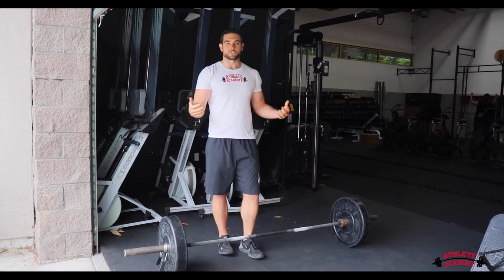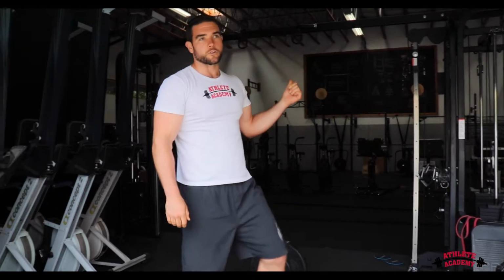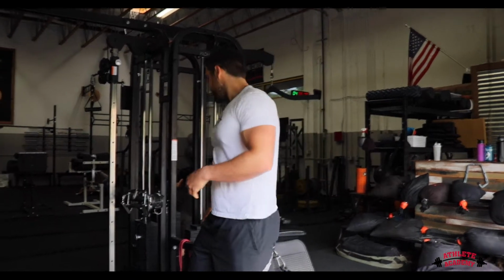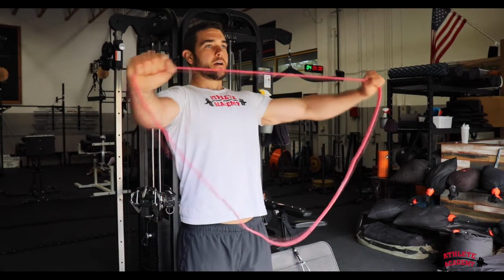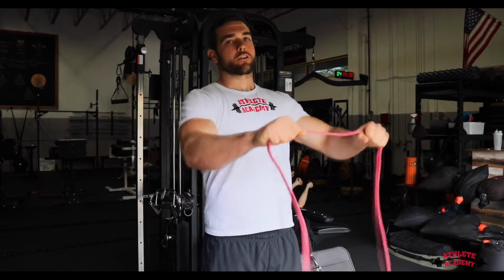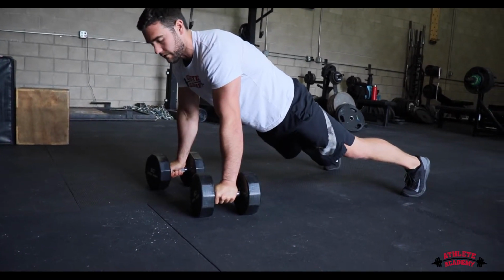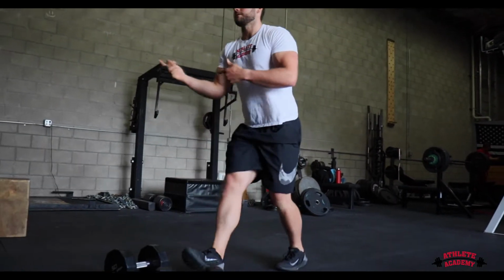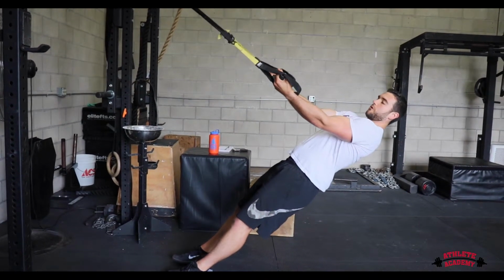Athlete Academy FREE 7-Day Challenge 2 (Summer Body Strong) 2019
Week of Workouts Day 2: Pull

Warm up: 5-10 minutes (your choice, get the blood flowing)

Complete the following 3-5 times w/45 sec rest.
- Barbell Row 8-12 reps
- Pull-Ups x5-8 reps (modify as needed)
- Seated Row x8-10 reps
- Band pull apart x15 reps

REST

Complete the following 3-4x w/30-45 sec rest
- Renegade Row x10 reps (modify as needed)
- Inverted Row x AMRAP

COOL DOWN

Choose one of the following for 10 mins: static stretch, walk, or foam roll.